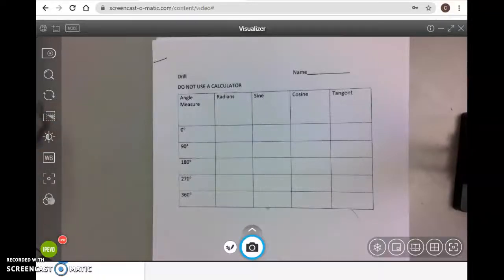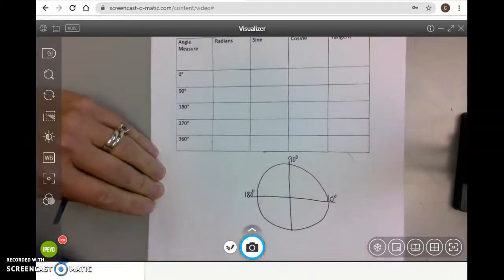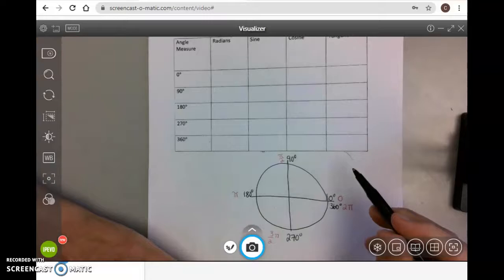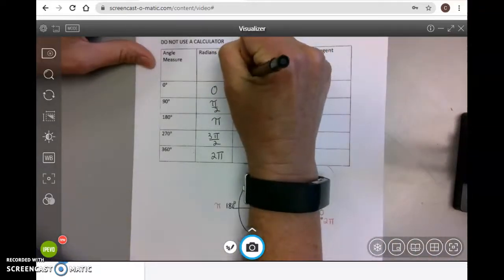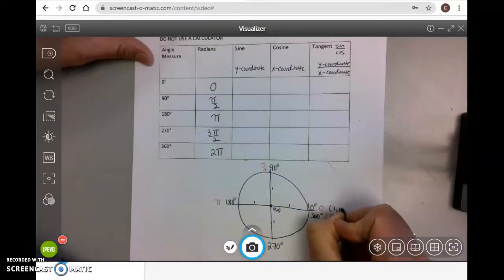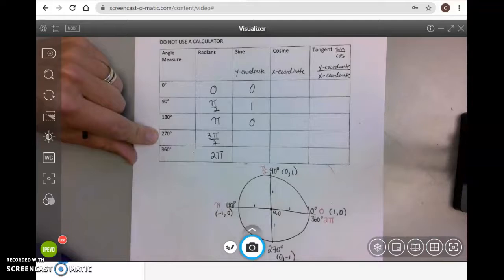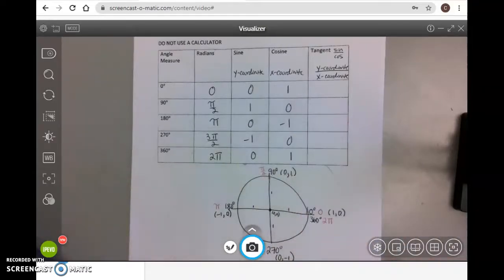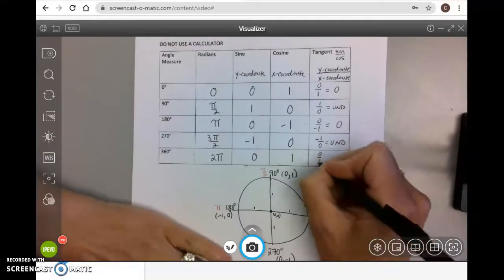Drill for Trig Identities and Four Theorems